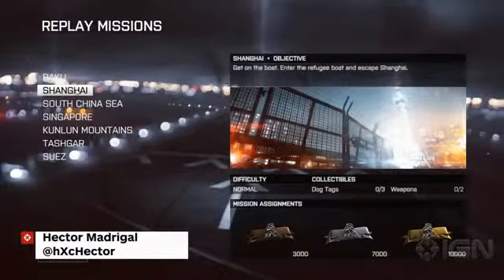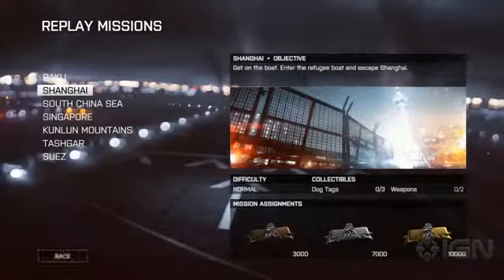Battlefield 4 Easter Egg Dinosaurs Confirmed (Spoilers... No)175